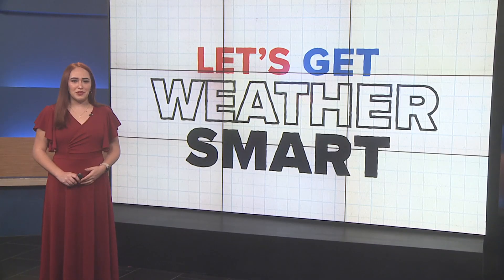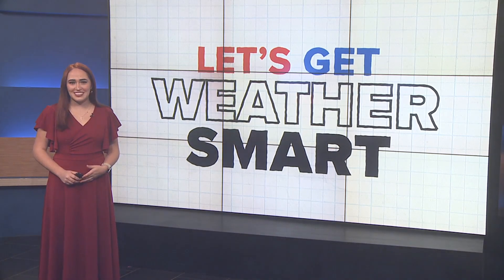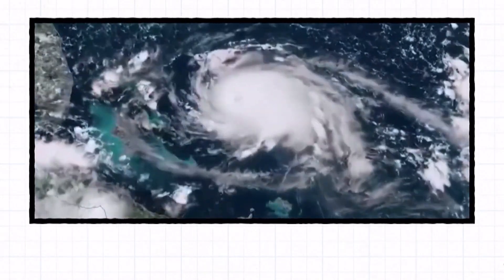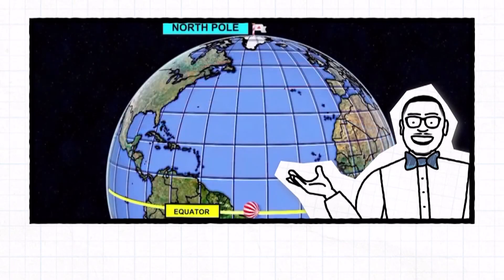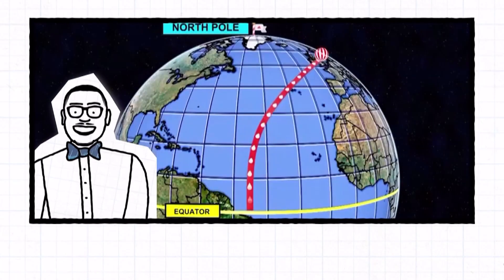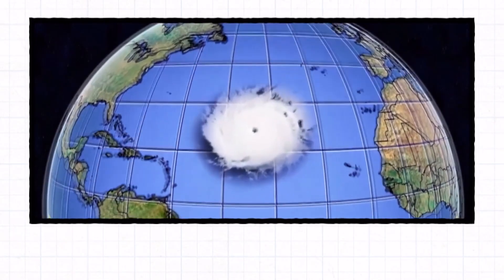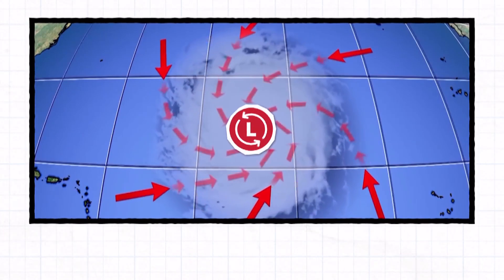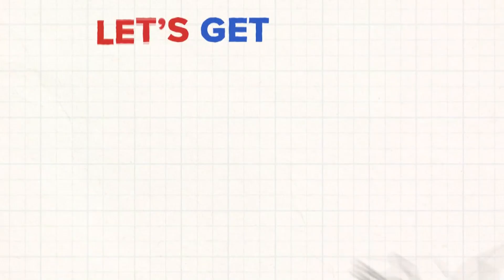WEATHER SMART: Here's why hurricanes always spin in a counter-clockwise motion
Meteorologist Jeremiah Stewart explains how the earth's rotation and moving air force hurricanes to spin counter-clockwise.